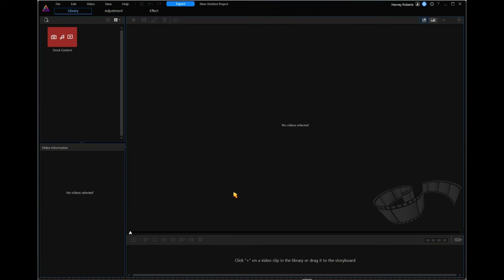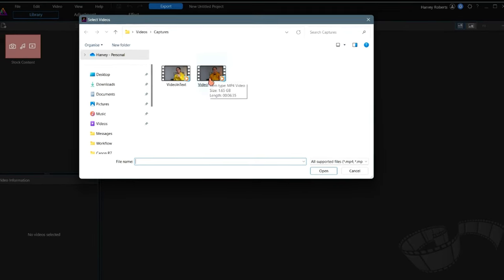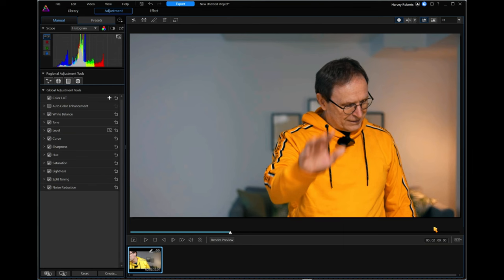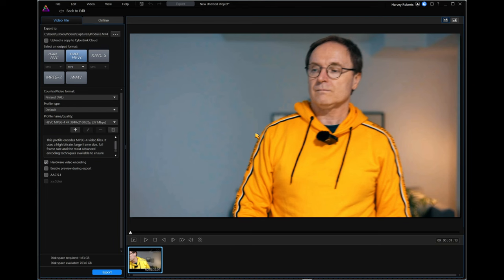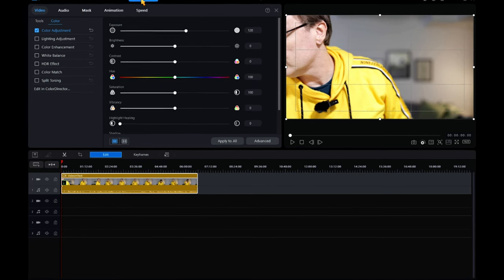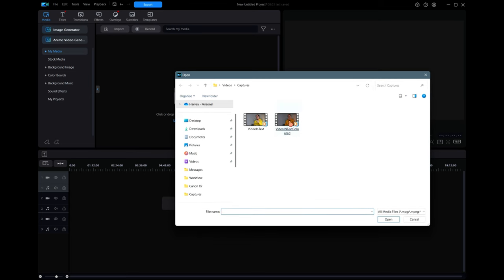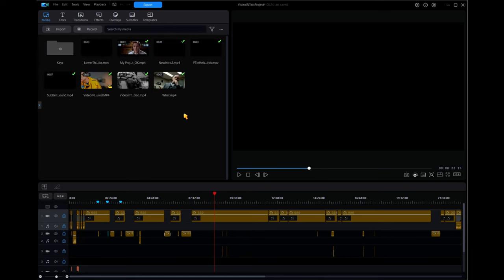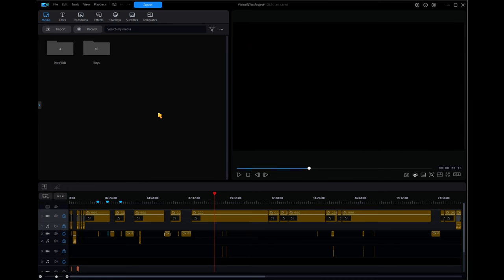Essential Tips & Tricks to boost project creation.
Today, we're diving into some awesome tips and tricks to streamline your editing process. So, let’s get started!